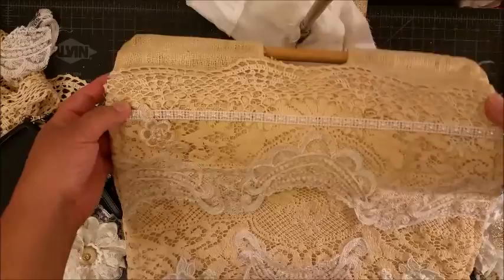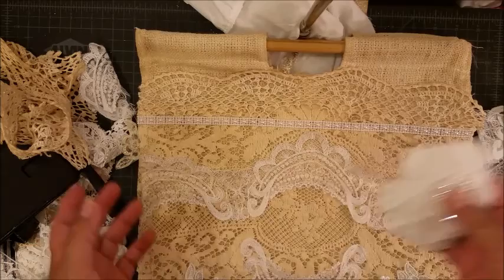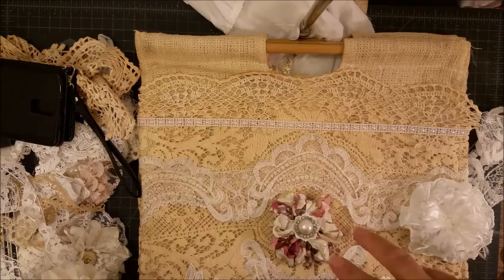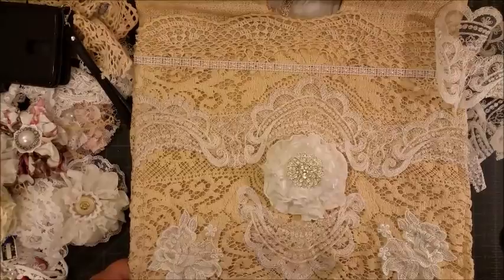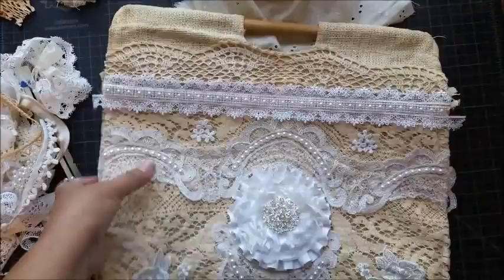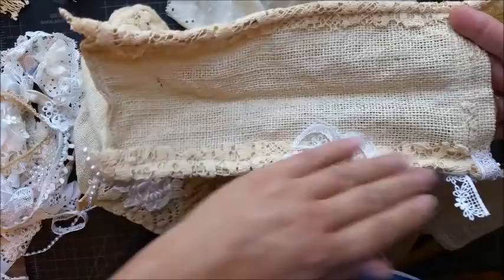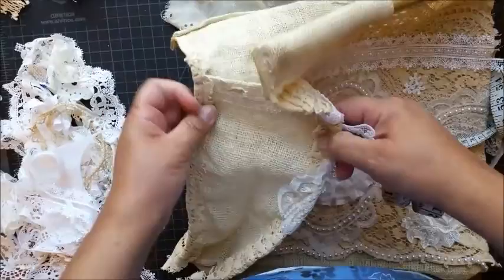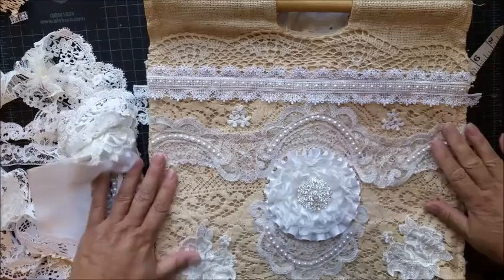Design with me 3, Shabby Chic Rustic burlap lace Tote tutorial, DIY, for sale, by Crafty Devotion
Come watch as I design a lovely burlap and lace tote.

Below are all my library of tutorials and videos.

Destash/Kit I put together some items that you can purchase to help with making some of the flowers that I share with you.